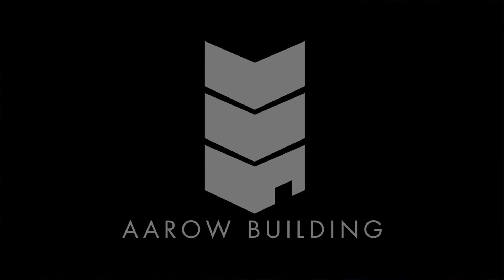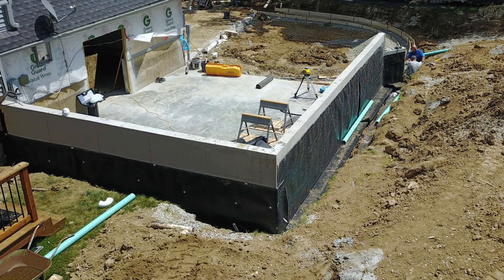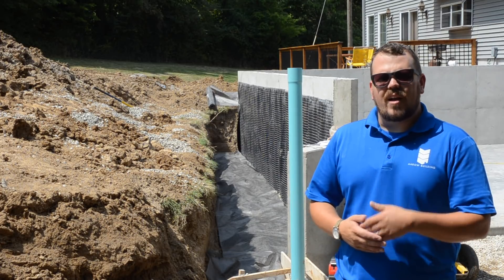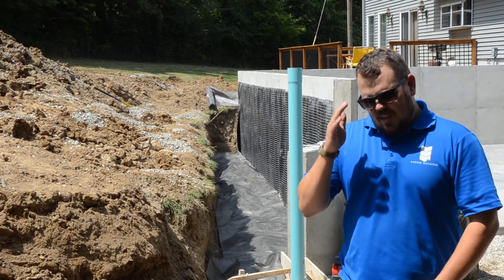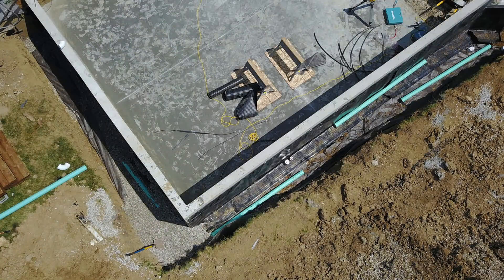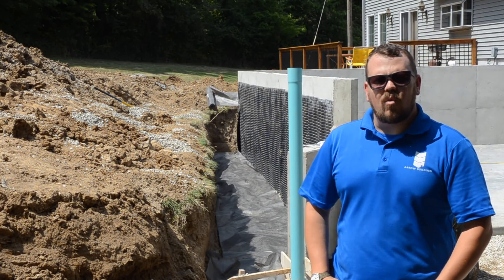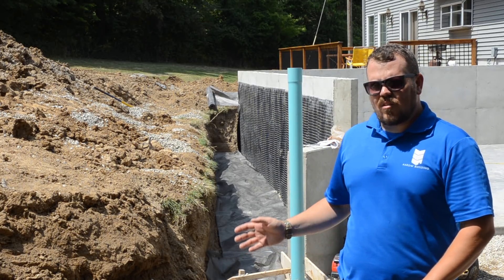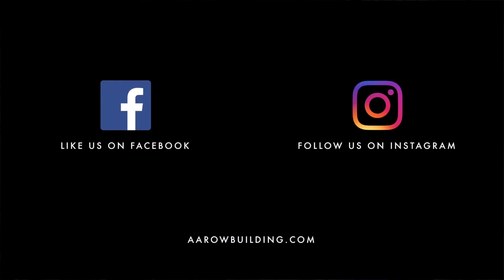Foundation Waterproofing Simplified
Follow Jake with Aarow Building while he describes how to properly water proof a foundation wall. The methods explored here will provide a great starting point for any construction project.